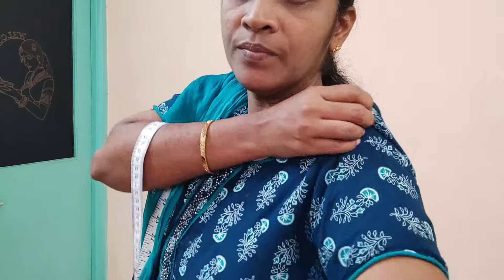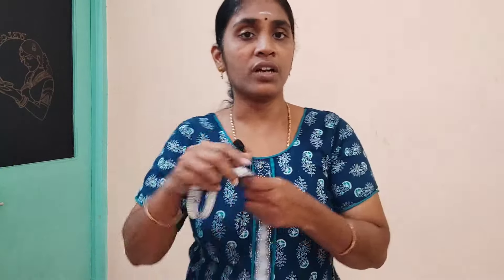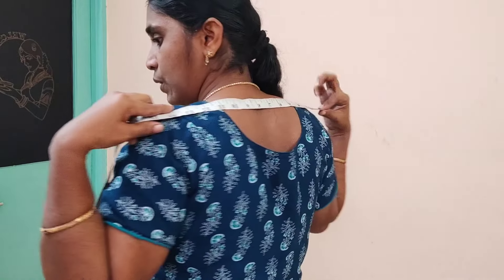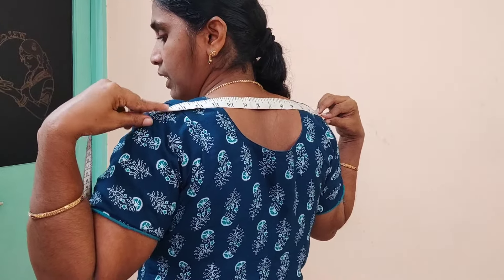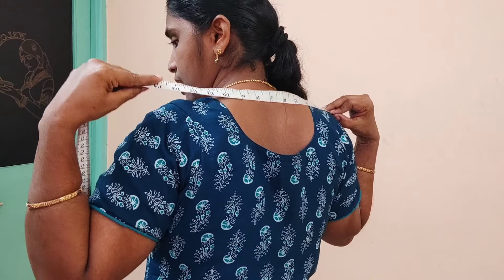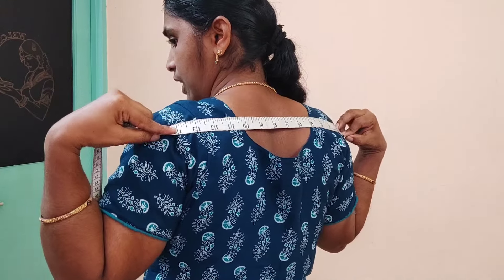Student doubt clarification/ சுடிதார் தைக்கும்போது இந்த பிரச்சனை எல்லாம் வருதா வாங்க சரிபண்ணலாம்